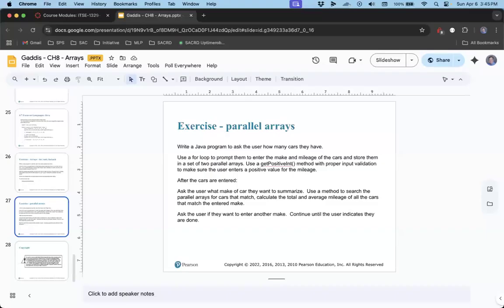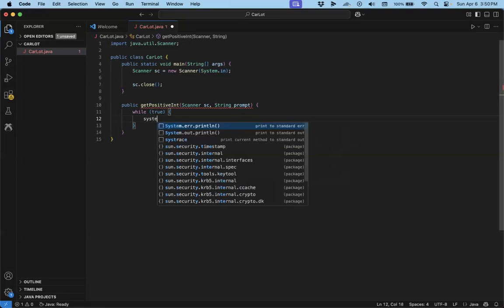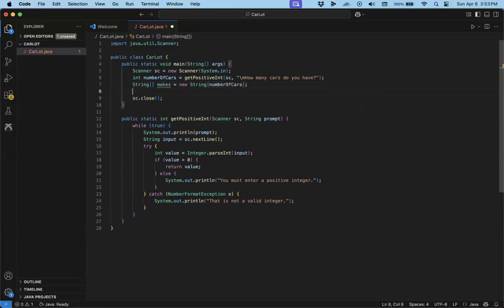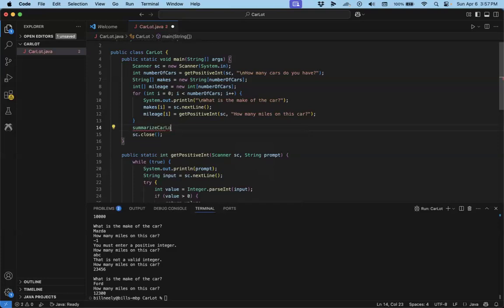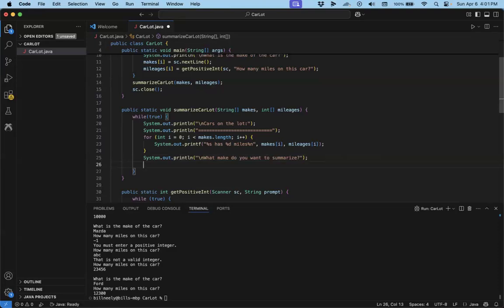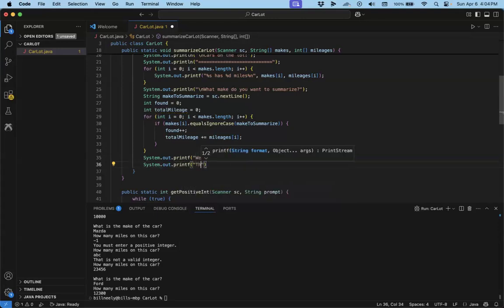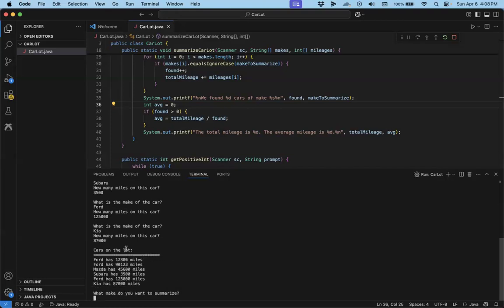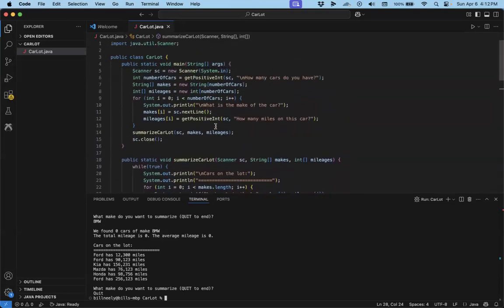Example 11.03 - CarLot.java